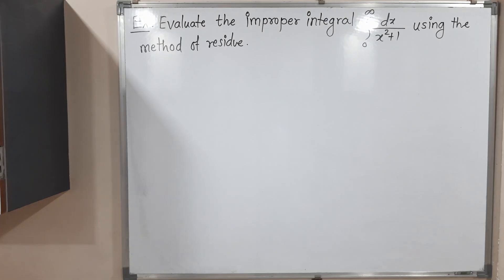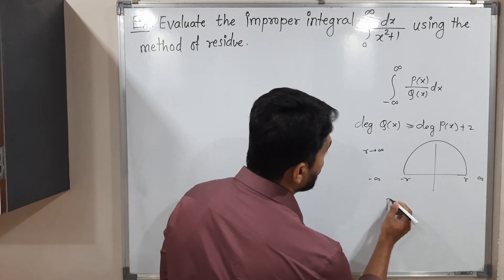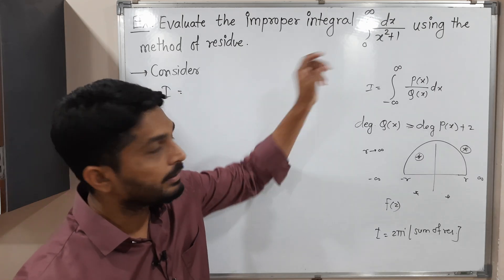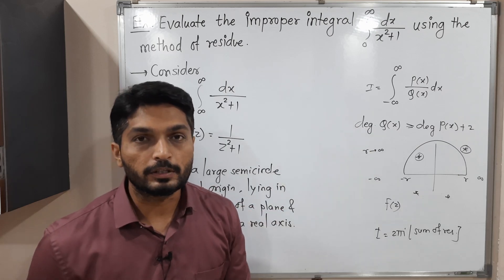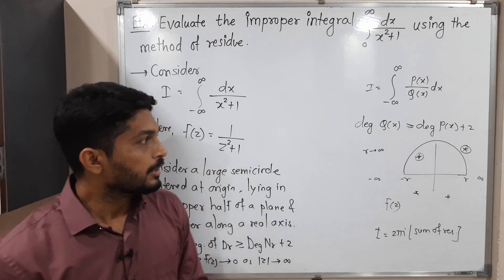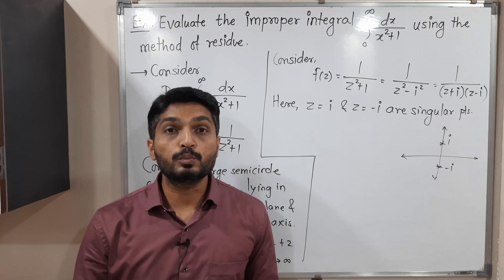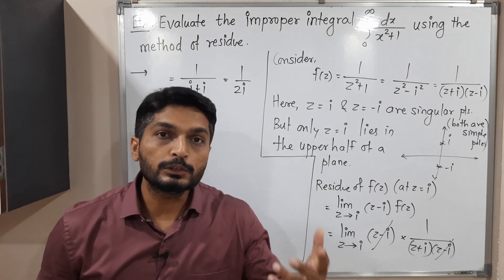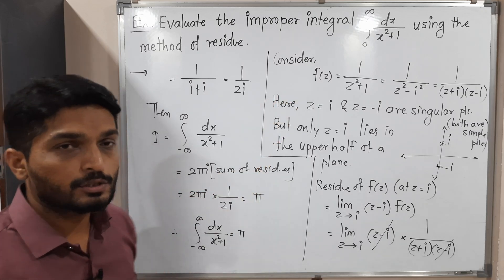Applications of Residue| Evaluation of Real Integral Using Residue|L61| Residue Theorem